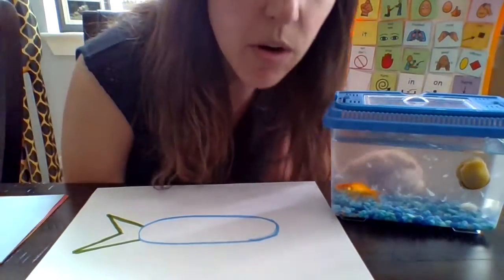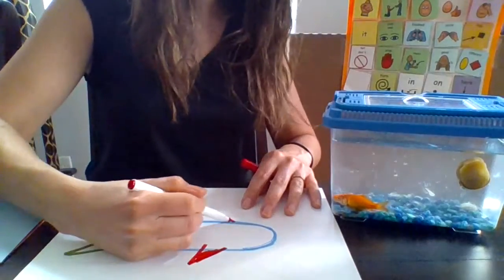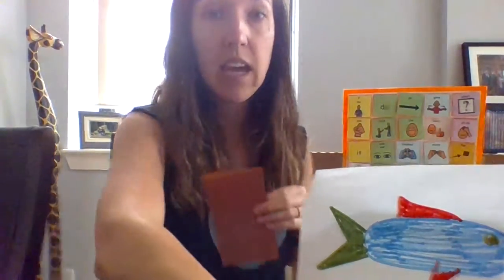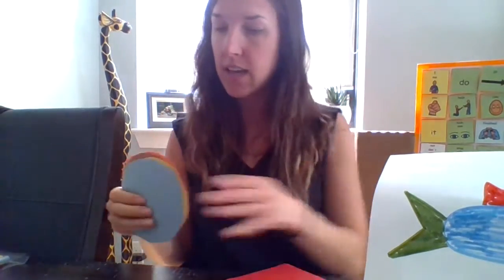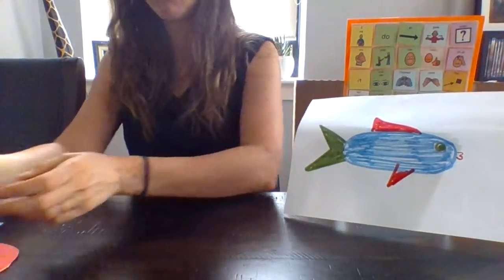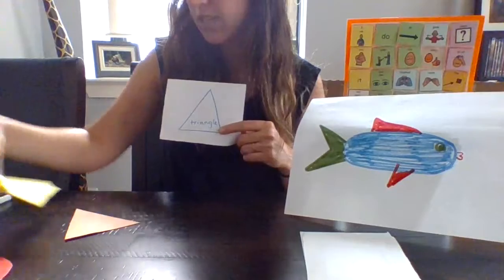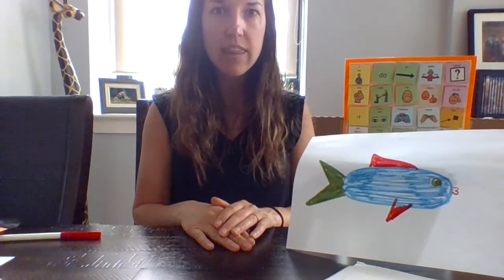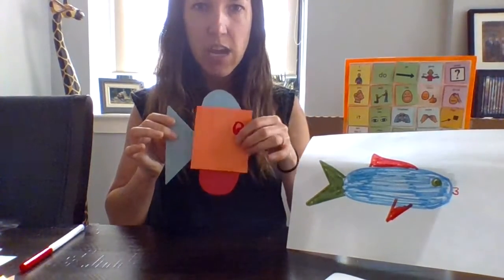Shape Fish Craftivity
Explore Shapes and Build Fish!
Skills include shape identification, shape sorting, and shape matching.